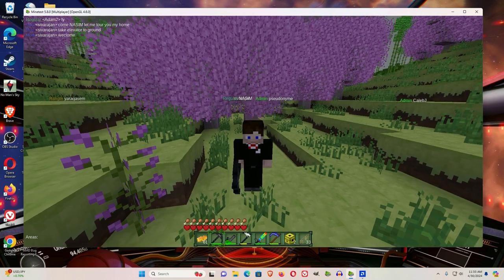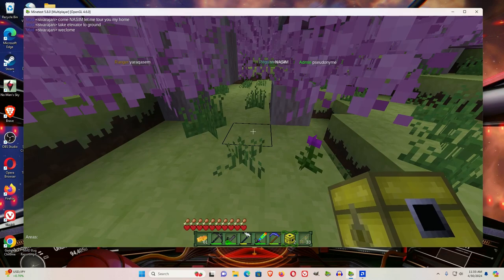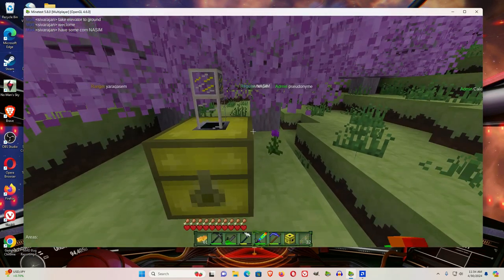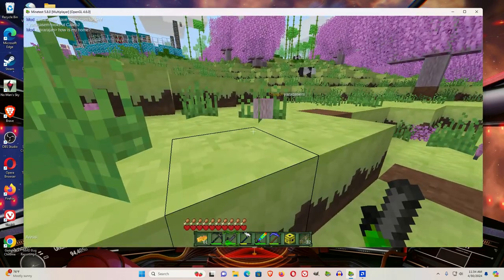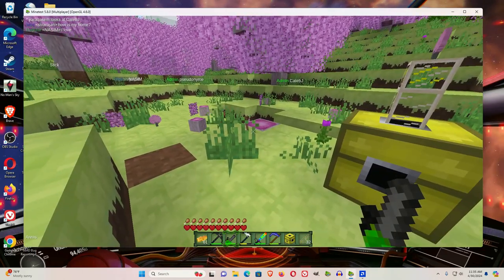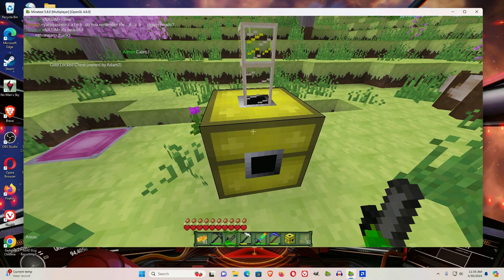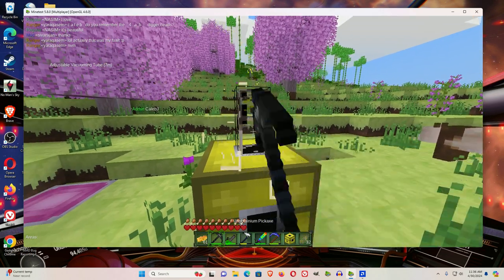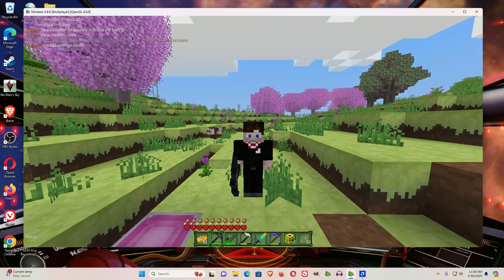10 Technic Chest Pipeworks Vacuum Tube in Minetest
10 Technic Chest Pipeworks Vacuum Tube in Minetest
in this episode I show how the chest vacuum tube combinations can work to cut a tree or farm crops or mine or anything that will generate floating objects.